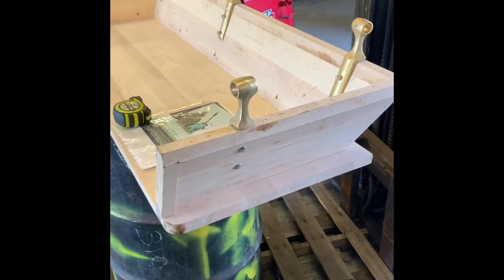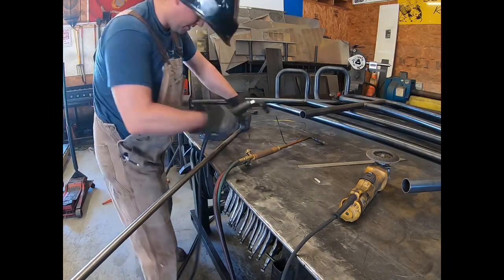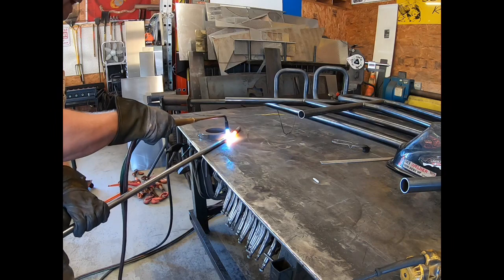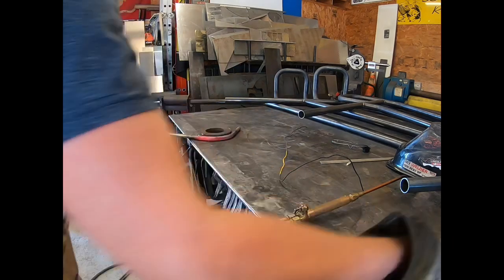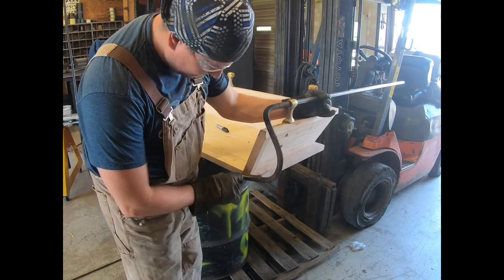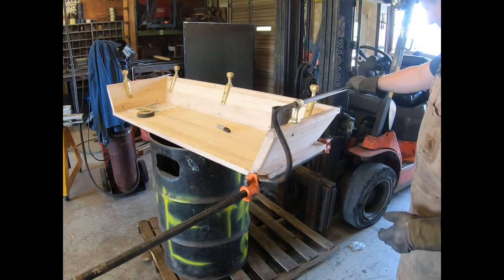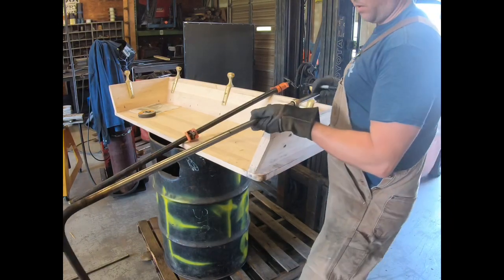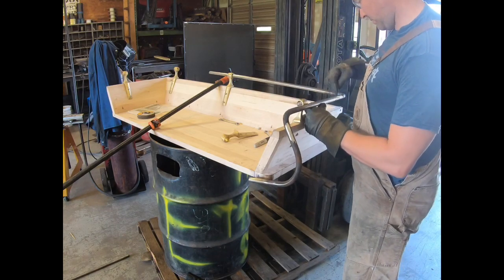Forging stainless steel vintage wagon parts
Using 3/4" solid stainless round stock to make seat handrail. This will be mounted on a handmade vintage horse drawn wagon